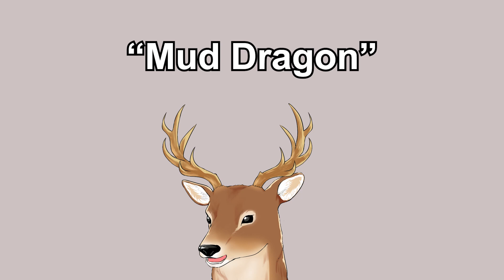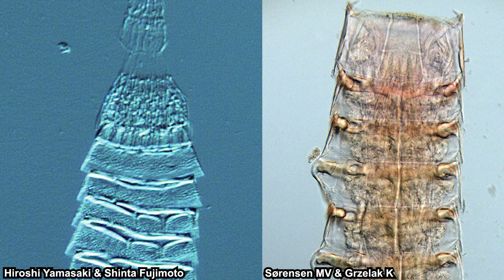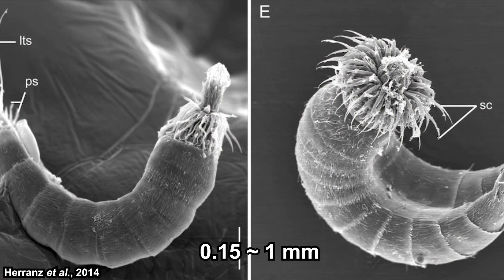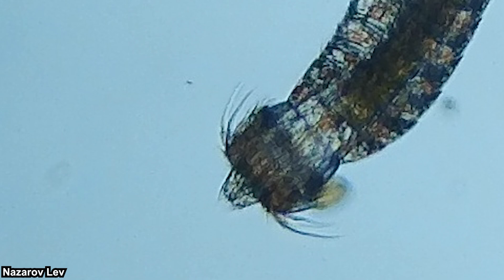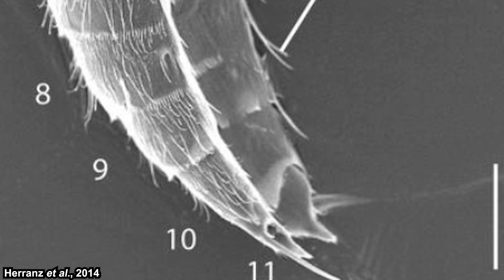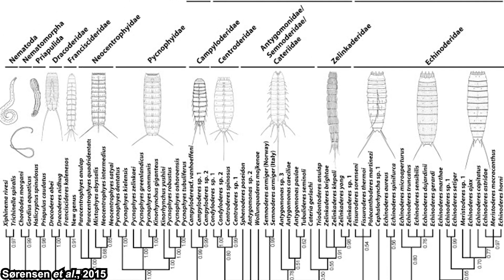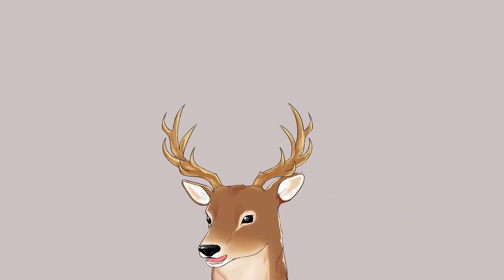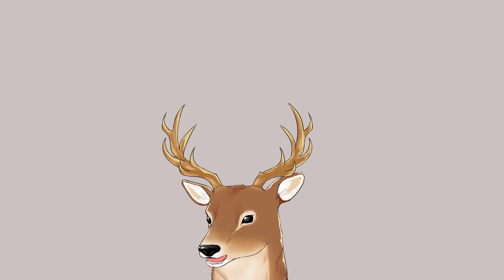What Exactly is: Mud Dragon | Lurking Among the Sediments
Mud Dragons or also known as kinorhynchs are cosmopolitan meiobenthic animals. They might look like worms but they are their own phylum, phylum Kinorhyncha, which means moving snout or moving with snout. They have spines all over their body which function as sensory organ. The spines on their head also serve as anchor for their locomotion.

*Timestamps*
0:00 Opening Thought
0:31 Taxonomy and General Information
2:16 Morphology
4:41 Lifestyle and Behaviour
6:53 Fossil Record and Evolutionary Relationship

*References*
Jeeva, C., Mohan, P., Ragavan, P., & Muruganantham, V. (2020). A Review on Taxonomy of Phylum Kinorhyncha. Open Journal of Marine Science, 10, 260-294.

Sørensen, M. V., Dal Zotto, M., Rho, H. S., Herranz, M., Sánchez, N., Pardos, F., & Yamasaki, H. (2015). Phylogeny of Kinorhyncha Based on Morphology and Two Molecular Loci. PloS one, 10(7), e0133440.

Altenburger, A. (2016). The neuromuscular system of Pycnophyes kielensis (Kinorhyncha: Allomalorhagida) investigated by confocal laser scanning microscopy. EvoDevo 7, 25.

Herranz, M., Boyle, M. J., Pardos, F., & Neves, R. C. (2014). Comparative myoanatomy of Echinoderes (Kinorhyncha): a comprehensive investigation by CLSM and 3D reconstruction. Frontiers in zoology, 11(1), 31.

González-Casarrubios, A., Cepeda, D., Neuhaus, B. et al. (2023). The genus Setaphyes (Kinorhyncha, Pycnophyidae) in European waters: Redescription of Setaphyes dentatus (Reinhard, 1881) and Setaphyes kielensis (Zelinka, 1928), including notes on morphometrics, sexually dimorphic features and reproduction of the genus. Zoologischer Anzeiger. 303: 90-111.

Neuhaus, B., & Higgins, R. P. (2002). Ultrastructure, biology, and phylogenetic relationships of kinorhyncha. Integrative and comparative biology, 42(3), 619–632.

Zhang, H., Xiao, S., Liu, Y. et al. (2015). Armored kinorhynch-like scalidophoran animals from the early Cambrian. Sci Rep 5, 16521.

*Thumbnail Image*
Herranz et al., 2014 (check the reference section)